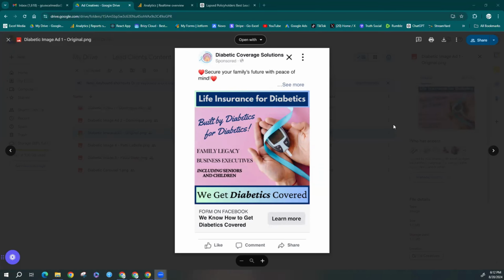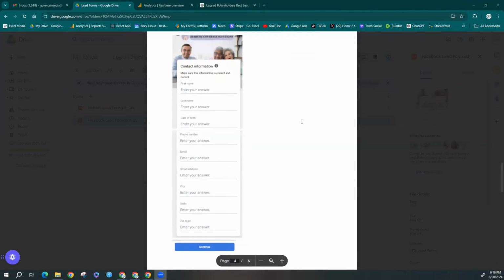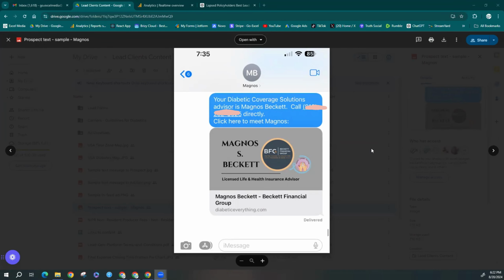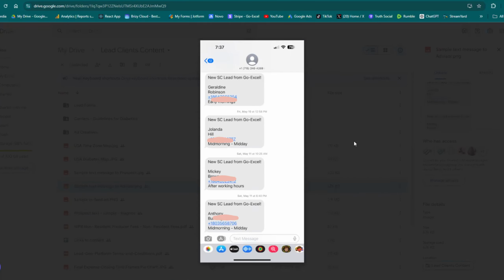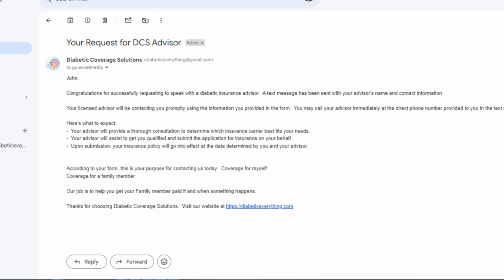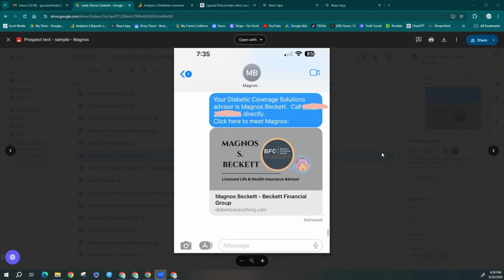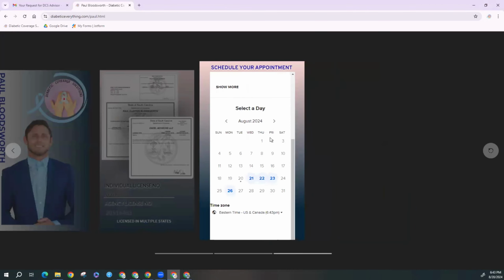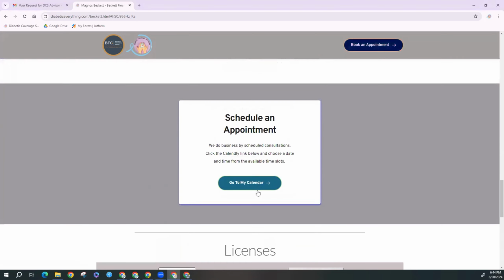Diabetic Leads Promo | Excel Media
This video is for promo use only. Not intended to be used for channel growth.

Diabetics are a great niche audience for life insurance prospecting.

Campaigns are exclusive to the agent.
Consultation is required before campaign registration.